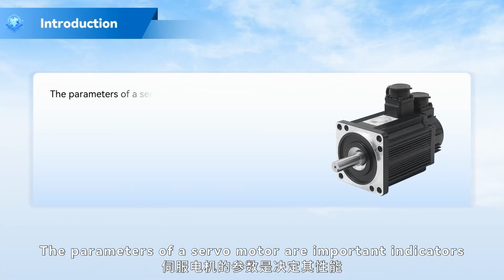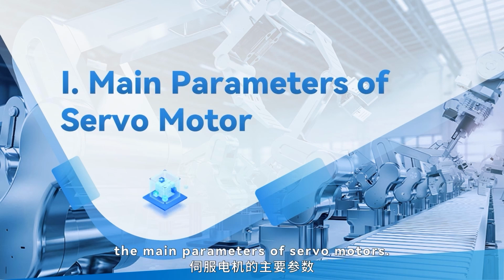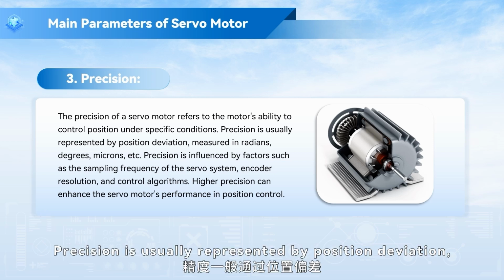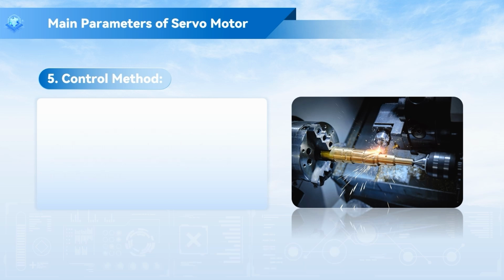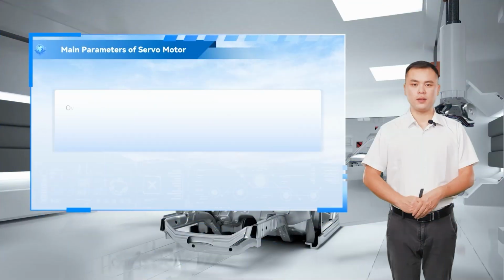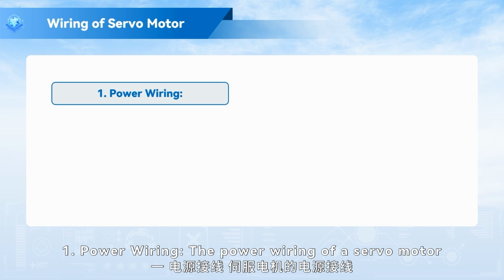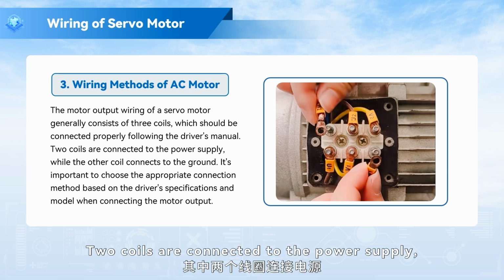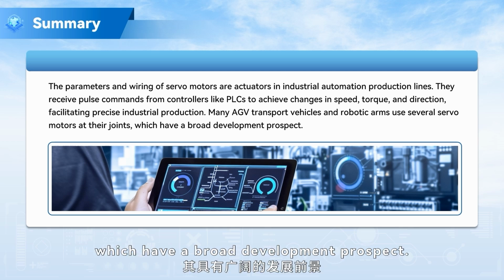3 3Parameters and Wiring of Servo Motor 1